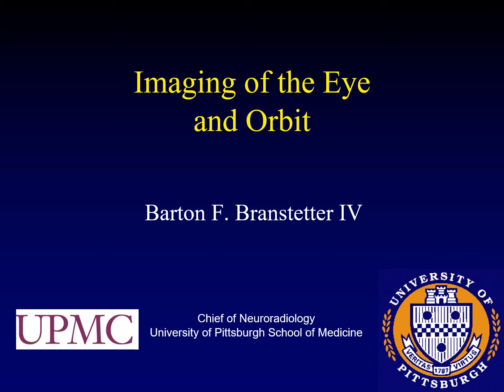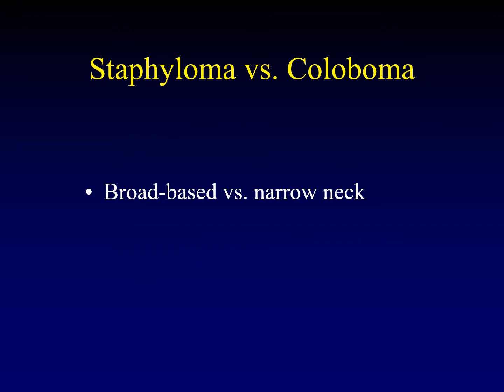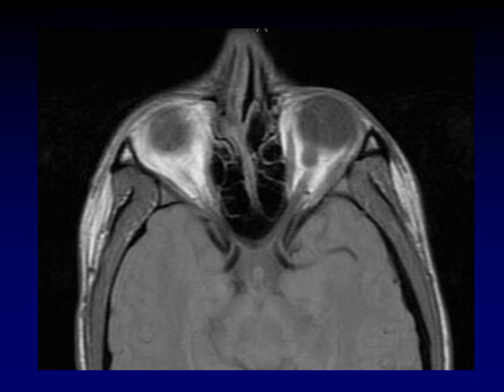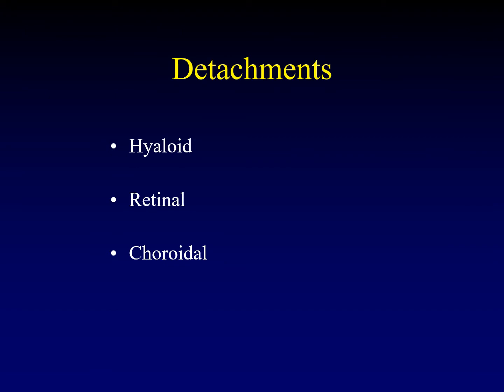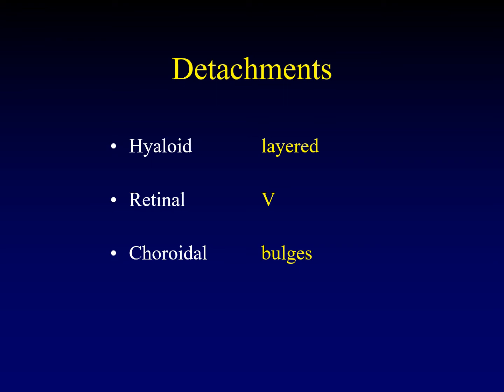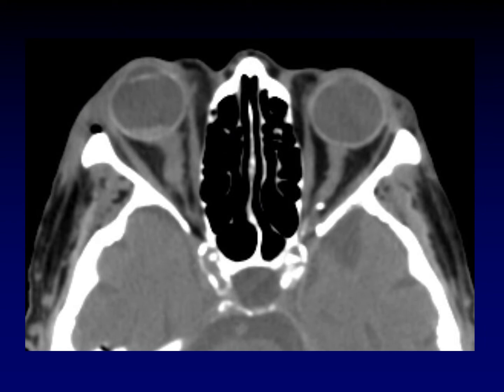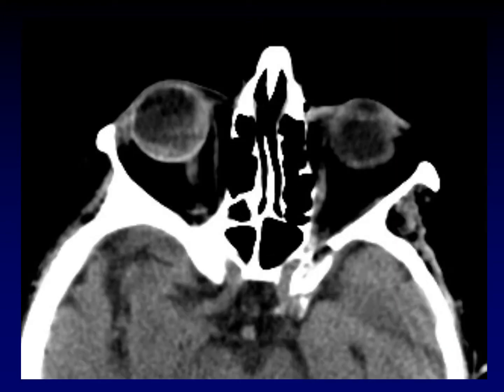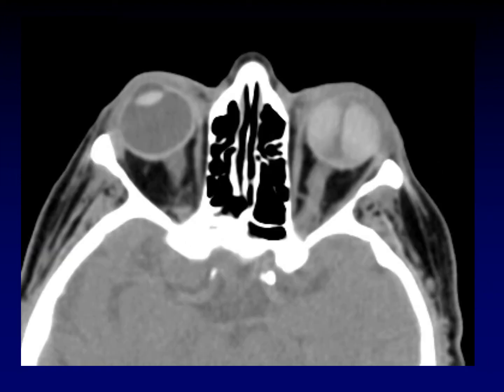Imaging of the Eye and Orbit, Part 2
Part 2 of the Orbits lecture